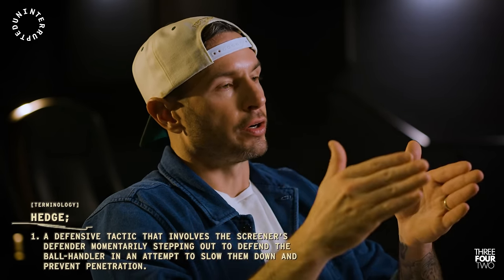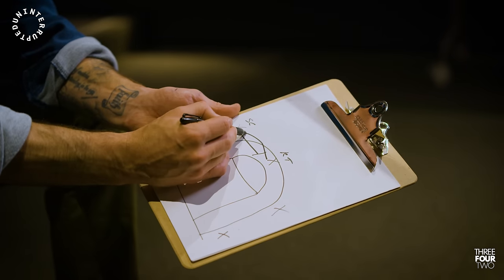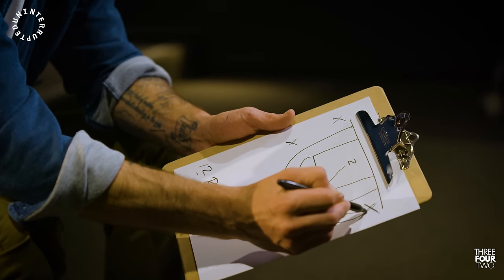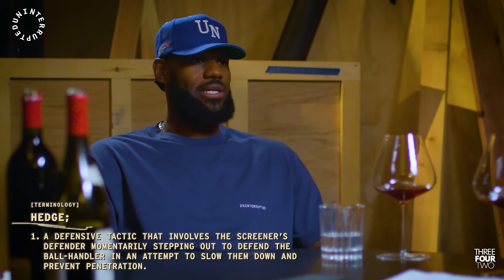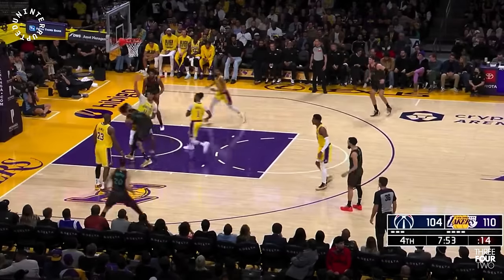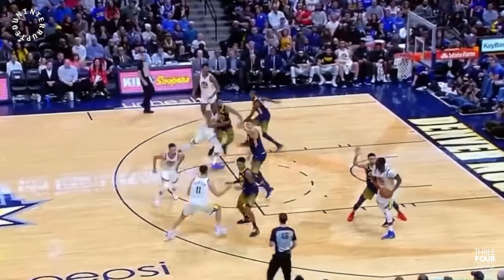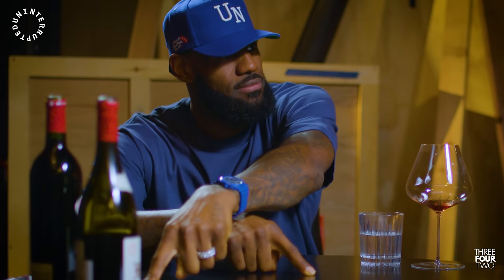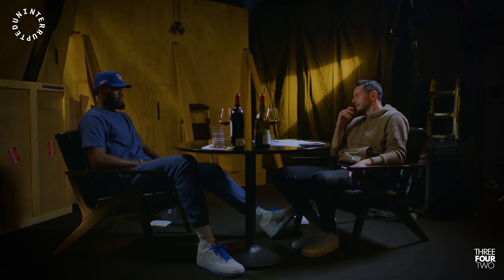The Hardest Actions to Guard in Basketball | LeBron James and JJ Redick | Mind the Game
Welcome to another episode of Mind the Game with LeBron James and JJ Redick. We first want to thank everyone for watching and sharing the first episode and we're proud to share this next one with you all. Today we examine the hardest actions to guard in the NBA and the best ways to defend against these actions. The two main actions we focus on are the Golden State Warriors post splits and the way Draymond Green acts as a hub for Stephen Curry, Klay Thompson, Kevin Durant and the rest of the roster made that play nearly impossible to defend against. The other play we talk in detail about is the inverted pick-and-roll with Nikola Jokic and Jamal Murray of the Denver Nuggets. There are several examples of duos that make that play hard but we take an extra close look at what Jokic does that makes this play so unstoppable. We also dive into other schemes like ghost-screens with a great big shooter like Kristaps Porzingis of the Boston Celtics and how Boston gets creative on offense. A few other topics we discuss are why teams blitz Luka Doncic of The Dallas Mavericks, the lack of creativity in men's college basketball and the mileage LeBron has put on his body in 2024. There's so much more we discuss so let's get into it. Cheers.